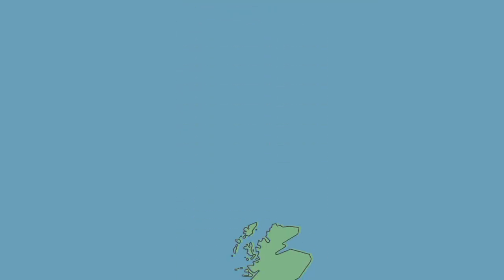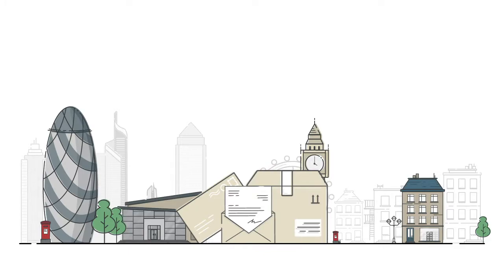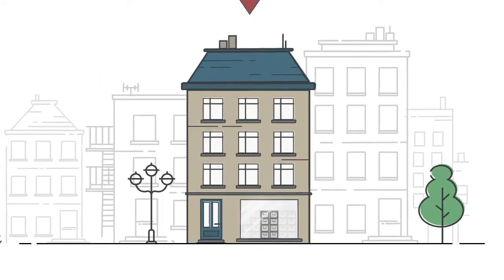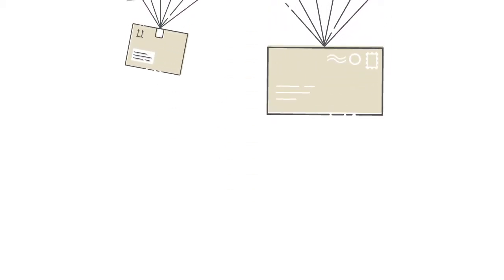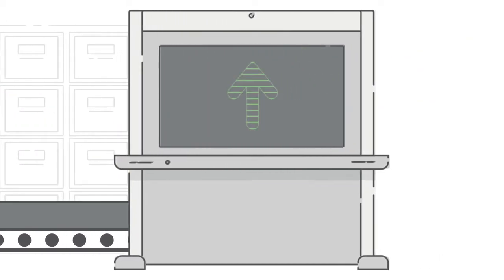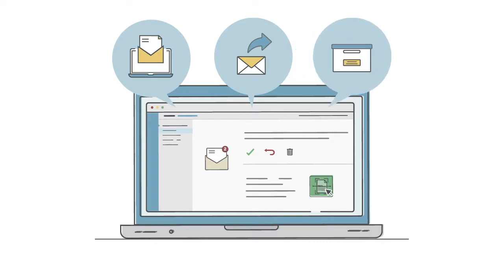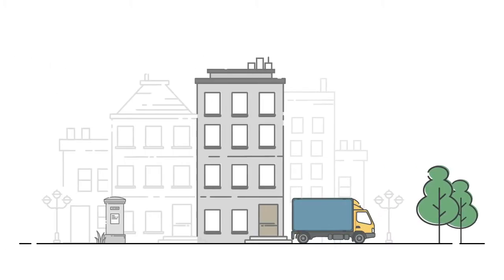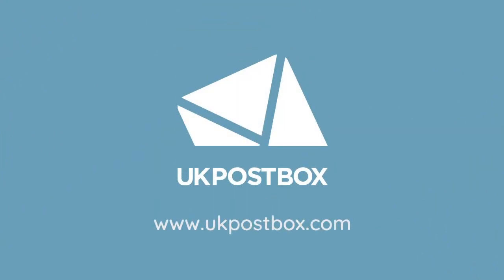What Is UK Postbox? | UK Virtual Addresses & Online Mail Management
UK Postbox provides virtual personal and business addresses in several locations across the UK. Using our online mail management software, you can read your post online and manage your physical mail from wherever you are.

Take control over your letters and parcels. Use your virtual address to receive items, and we’ll scan them into your account when they arrive. You’ll be notified in the platform and have the choice of your post being open and scanned, forwarded, unopened, stored, or shredded.

Choose from a selection of address types with varying features to meet your needs. Whether you’re moving abroad, travelling and want to keep on top of mail, looking for privacy or starting up a company in the UK, we’re proud to offer the most competitive range of virtual address solutions that offer all this and more.

Timecodes
0:00 - Intro
0:09 - What We Offer
0:16 - How Does a UK Postbox Account Work?
0:24 - What Is a Virtual Address?
0:47 - What Is Online Mail Management
0:54 - What Happens When You Receive Post?
1:22 - Account Integrations
1:31 - Final Words

✍️ Read helpful articles about our service, relevant industry tips, and more